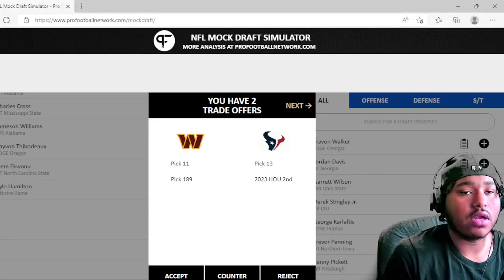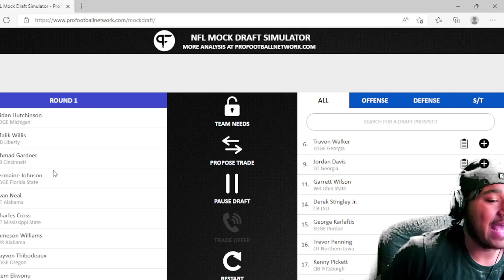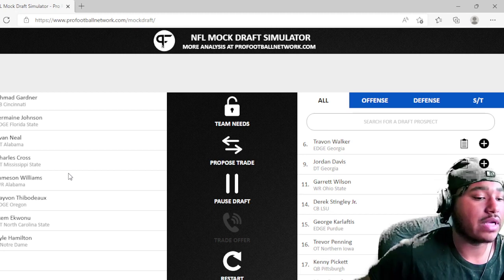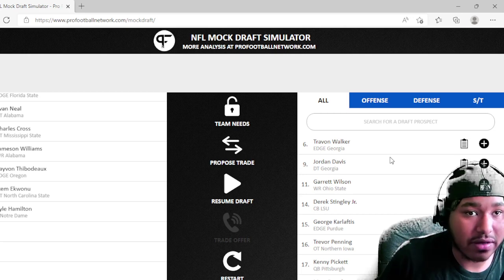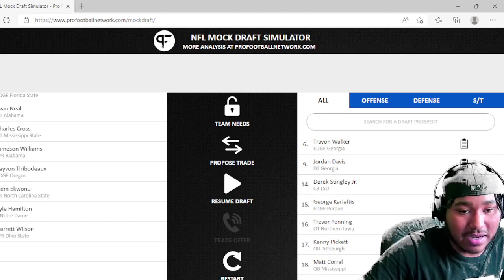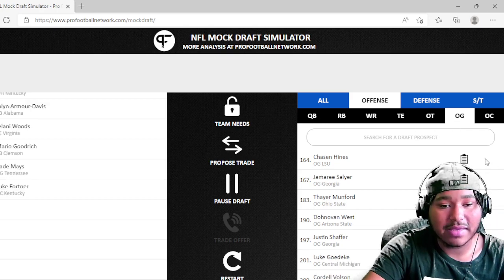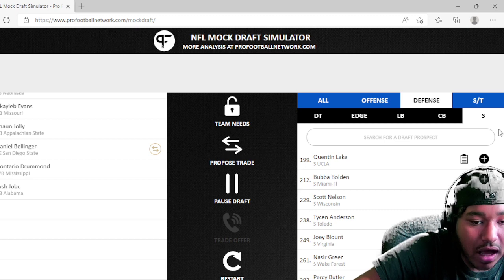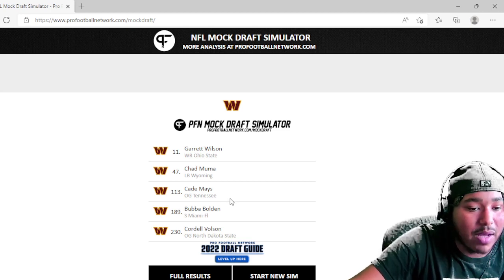Washington Commanders Full 7 Round Mock Draft!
- JGTS